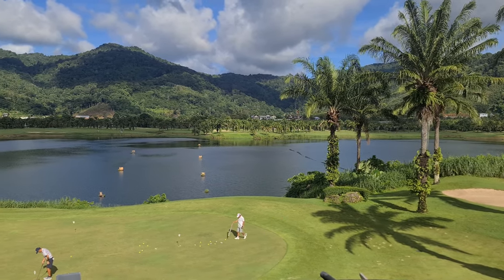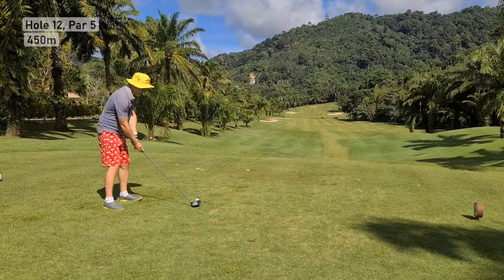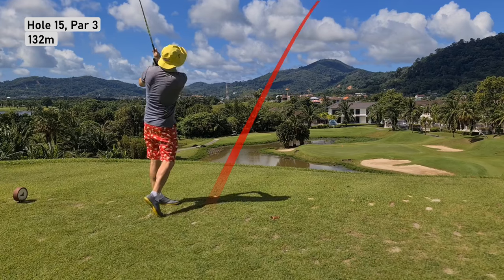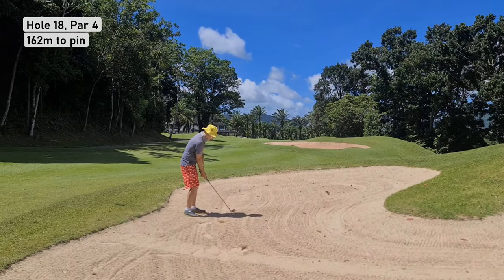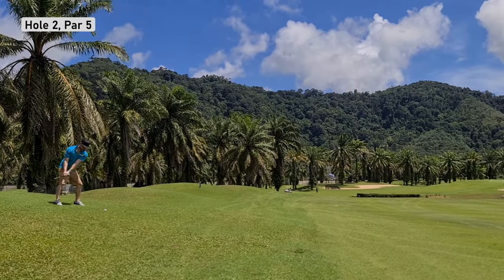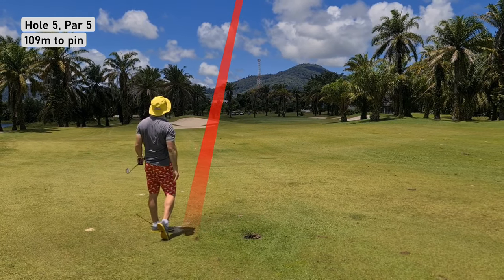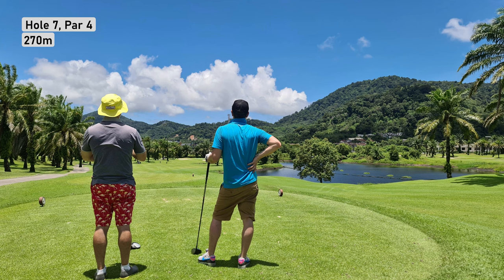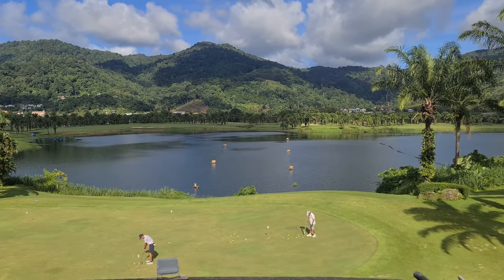The Golf Challenge Begins | Loch Palm Golf Club | ภูเก็ต ประเทศไทย THAILAND | Ep 43 2023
Welcome to Loch Palm golf course in Thailand and round one of the Phuket Challenge, Shakey Legs versus Twitchy Boy. Sure, when in Phuket you can spend your time lazing by the pool sipping cocktails during the day and heading to the bars and clubs during the night, but some of us like to play crap golf when they are on holidays in hot and humid places. Doesn't that sound sensible too?

So come and check out a great course in Phuket and watch the action of 2 people trying to avoid playing terrible golf...
00:00  Intro to Loch Palm and the Phuket Challenge
00:21  Hole 10, and the Challenge begins!
00:59  Hole 11, Twitchy finds trouble off the tee
01:19  Hole 12, massive putt and great caddie read
01:48  Hole 13, two great tee shots
02:15  Hole 14, playing safe but finding trouble
02:27  Hole 15, the downhill par 3
02:45  Hole 16, nice approach from the bunker
03:12  Hole 17, this is a gorgeous par 3
03:36  Hole 18, hitting it fat off the tee
04:07  Hole 1, hacking my way to bogey
04:58  Hole 2, great drive, then crud
05:19  Hole 3, clumsy bogey on a short hole
05:50  Hole 4, short game gets me a par
06:12  Hole 5, Twitchy has an eagle putt
07:02  Hole 6, overcooking the approach shot
07:42  Hole 7, nailing my drive
08:10  Hole 8, getting it wrong on a par 3
08:28  Hole 9, I’m on the wrong fairway
08:58  Closing comments and thanks

The golf on this trip to Phuket was organised through phuketgolf.net. Let me know if you have any questions about how things went and price.